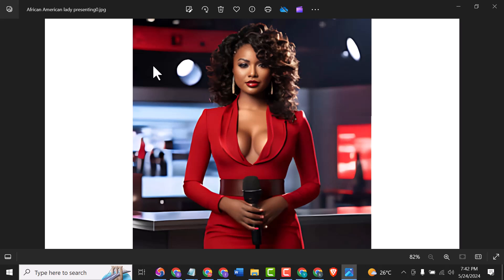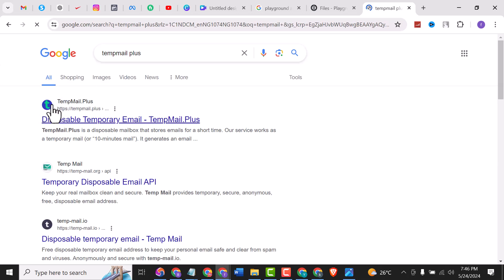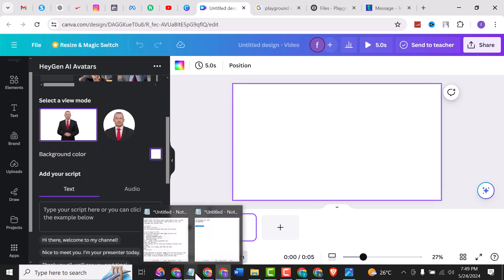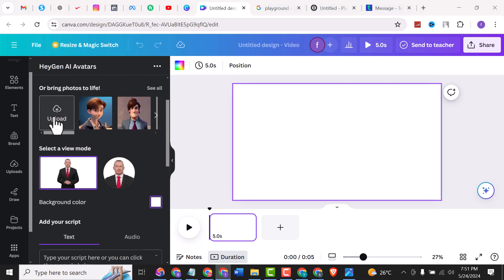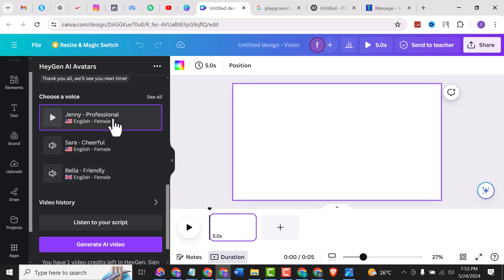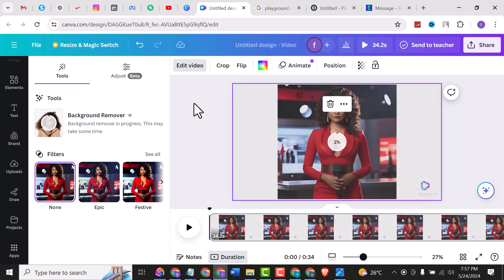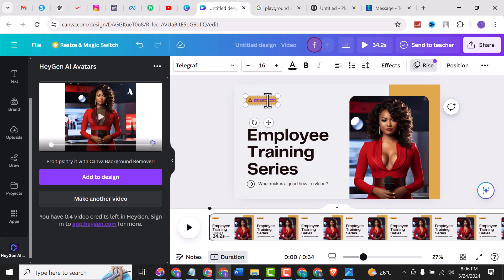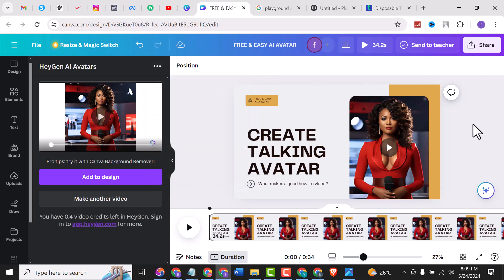How To Create Your Own Talking Avatar Using Free Canva AI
Unlock the power of creativity with our step-by-step guide on How To Create Your Own Talking Avatar Using Free Canva AI!

In this video, you'll learn how to utilize Canva's free tools to design and animate stunning talking avatars. Whether you're a content creator, educator, or just having fun, creating talking avatars with Canva AI is easy and accessible. Discover tips and tricks to make your avatars more engaging and lifelike. By the end of this tutorial, you'll be a pro at using Canva for your digital projects. Don't miss out on this amazing opportunity to enhance your creative skills with free Canva AI tools!

There's no assurance that you will make money with the tactics and concepts shown in the video. This is not meant to be financial advice. Hard work, experience, and expertise will be required to achieve the outcomes mentioned in this video. We have made reasonable measures to assure the accuracy of the content in this video, but we cannot guarantee that the website(s) referenced or product(s) mentioned in this video are error-free. You expressly agree not to rely on any of the information in this video.